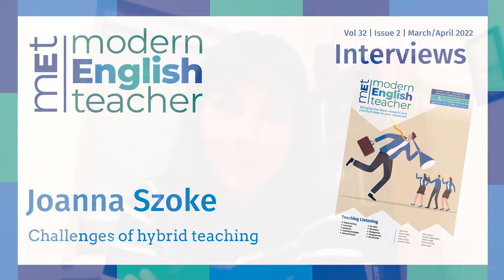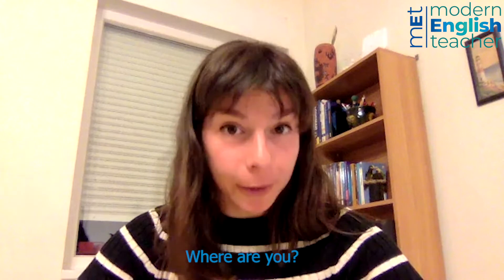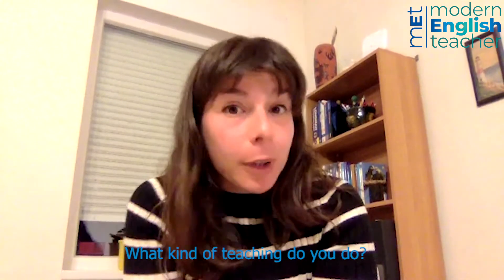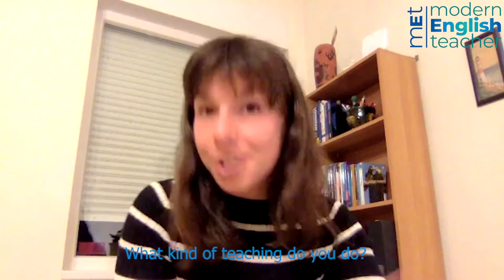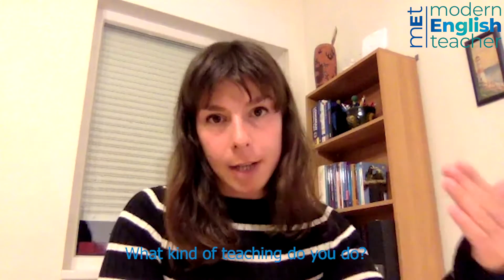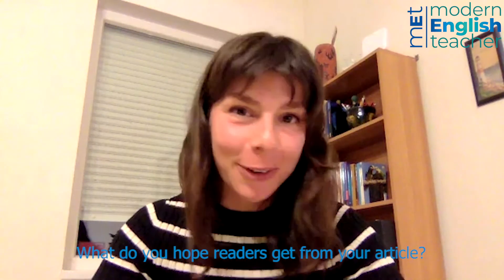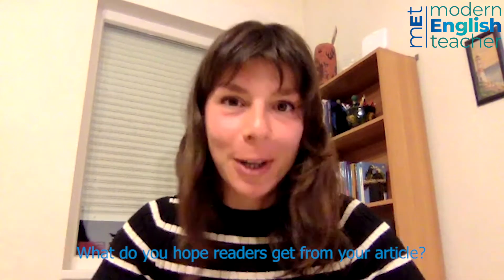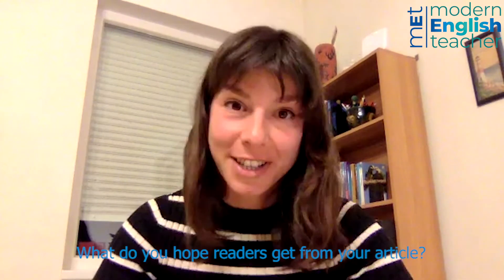MET Contributor Interview: Joanna Szoke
MET interviews Joanna Szoke, whose article 'Challenges of hybrid teaching' features in the March/April 2022 (Volume 31, Issue 2) edition of Modern English Teacher.